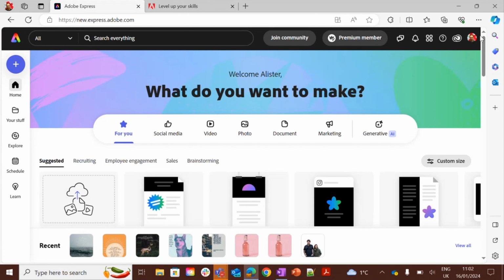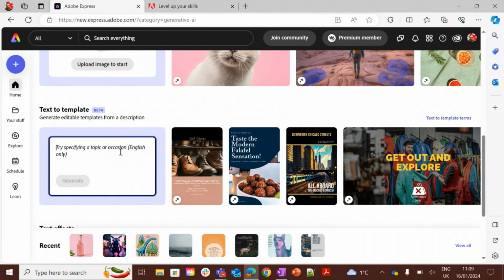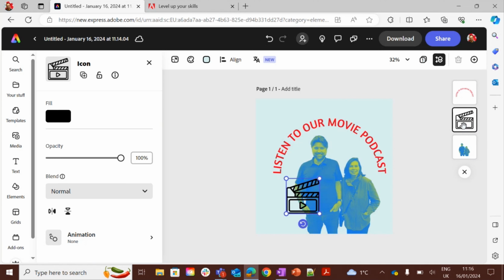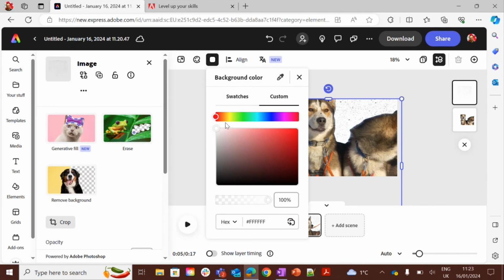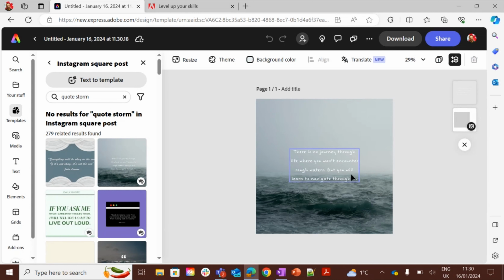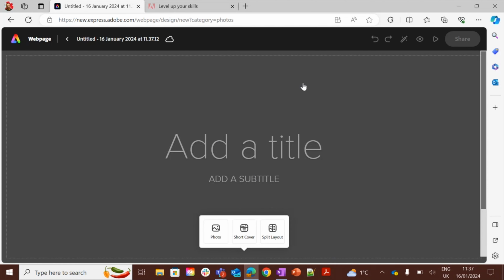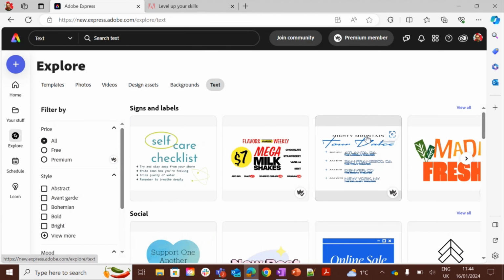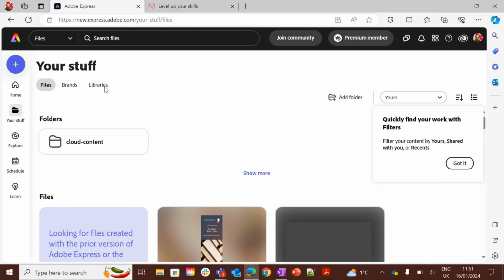Generative AI, Video and Design Using Adobe Express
A recording of a webinar exploring generative AI, video and design in Adobe Express, hosted by Alister Black.

Some parts of the video have been redacted to protect the privacy of attendees as per the UK GDPR.